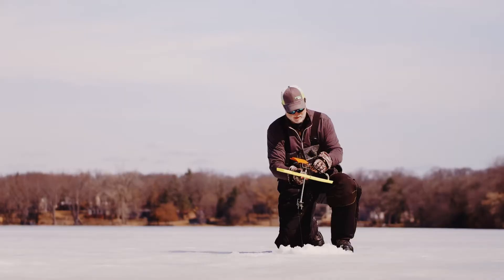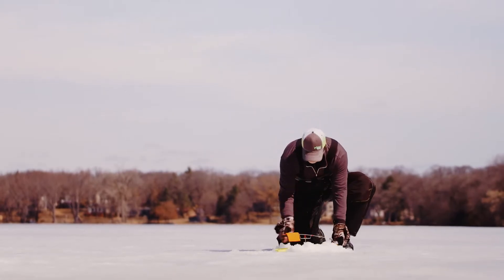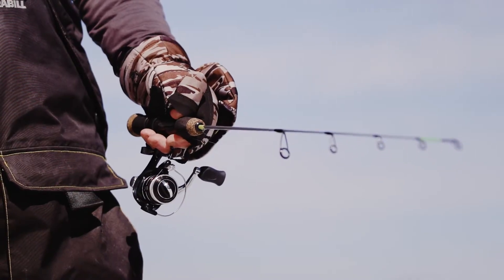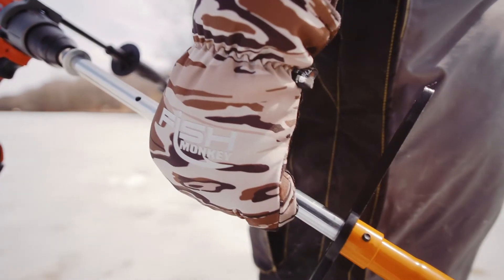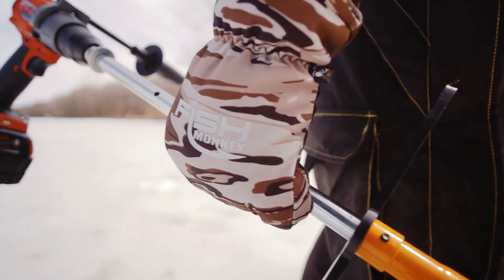Fish Monkey Gloves Tundra Series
Our Tundra EX is constructed of “Cold Busting Technology” that keeps the cold and wet away while you focus on the task at hand. Take your ice fishing to the next level. While our Tundra Mitten is designed utilizing “Cold Busting Technology” to wrap your hands in warmth and comfort! Simply flip back the mitten to allow use of the fingers for casting, knot tying and more.